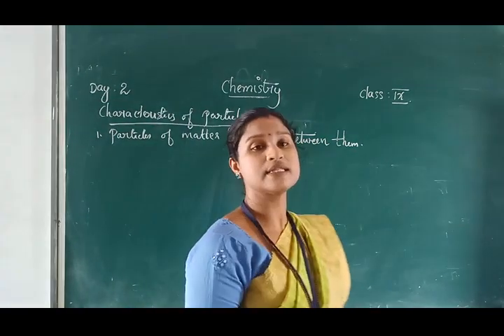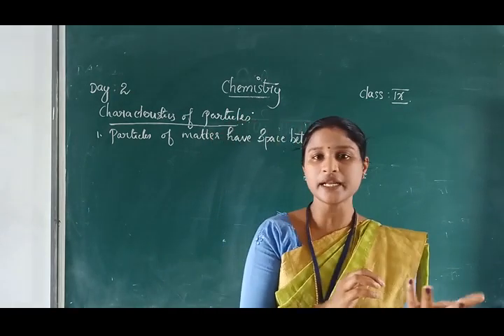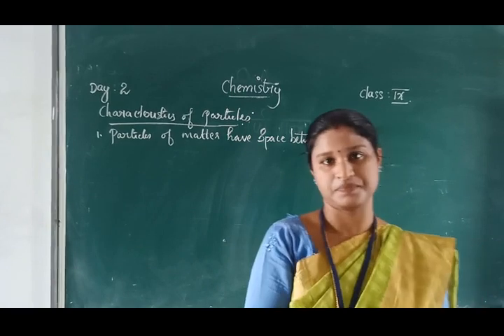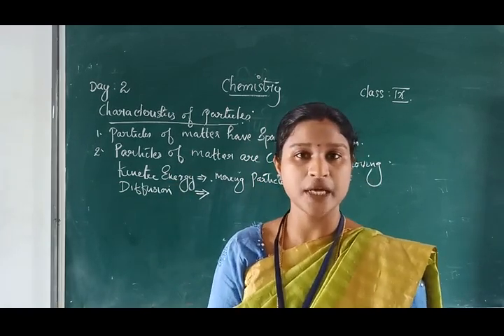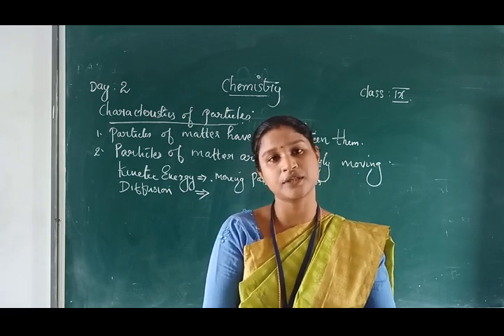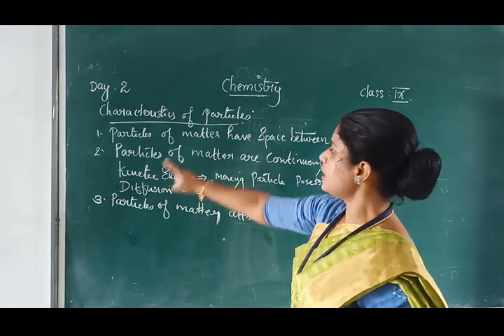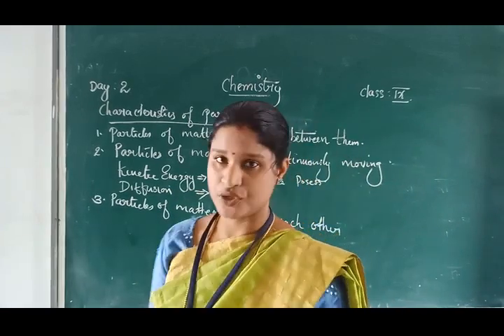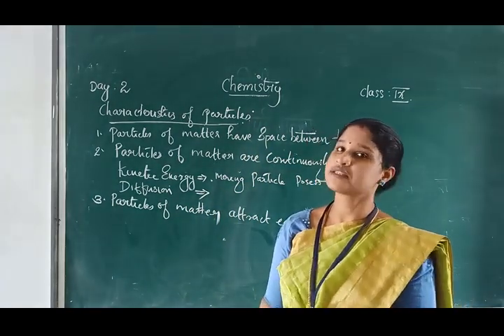DAY 2 CHEMISTRY CLASS IX